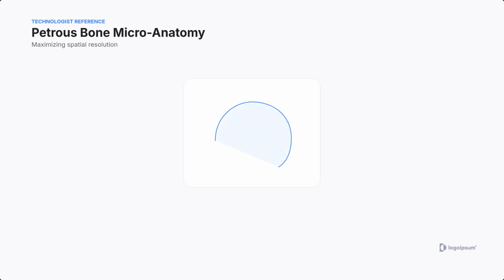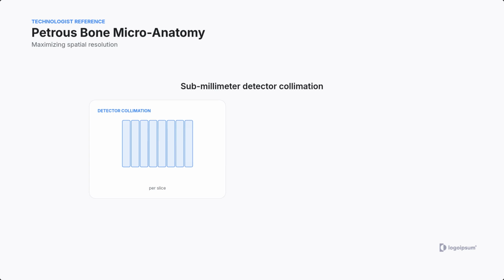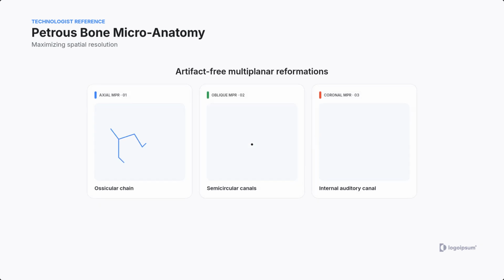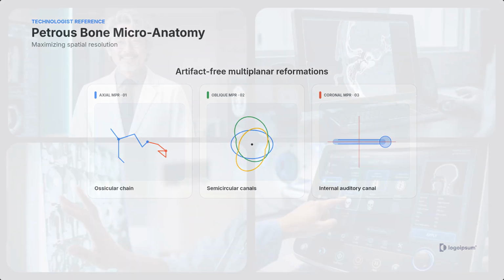Temporal Bone CT: High-Resolution Imaging, Ossicles & Hearing Loss 👂⚡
How do CT scanners visualize the smallest bones in the human body without blurring? High-Resolution Temporal Bone CT uses sub-millimeter collimation and sharp bone kernels to map the inner ear! 🩺

Whether you are a patient learning why an ear CT was ordered for hearing loss or a CT technologist mastering isotropic voxels and extended window settings, this video breaks down the full protocol.

In this video, we explore:
🩺 The Patient Experience: Why ear CTs evaluate hearing loss, scan timing, and the importance of staying still.
🔬 Sub-Millimeter Acquisition: Using 0.5 to 0.625 mm detector collimation to generate isotropic voxels for 3D multiplanar reformations.
⚡ Reconstruction Physics: Sharp bone filtration kernels, extended windowing (WW 4000 / WL 700), and calcium blooming artifact reduction.
📋 Key Landmarks & Dose Protection: Checking the ossicular chain ice cream cone sign, facial nerve canal tracking, and eye lens dose reduction.

Connect and Support:

Explore our custom medical imaging apparel, sweatshirts, and study gear on Linktree